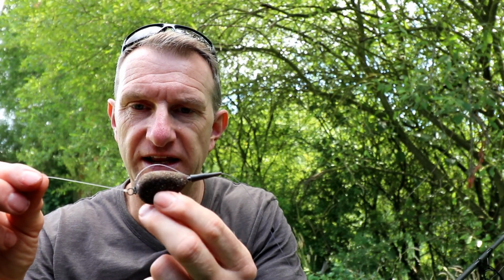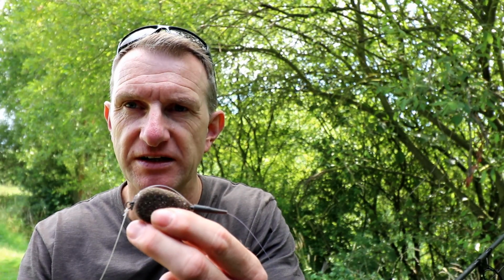Carp Fishing A1 Pits: Pit 5 Banger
Join me on a day session carp fishing, stalking carp at the A1 pits. A difficult session in less than ideal conditions ends in a big way. watch me outwit an awesome  Pit 5 carp in the margins on my favourite maggot rig